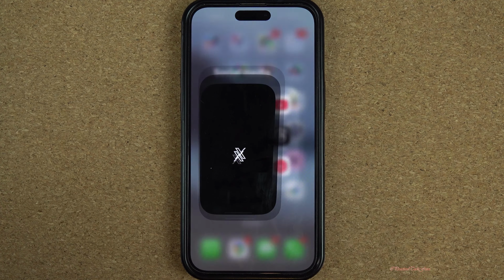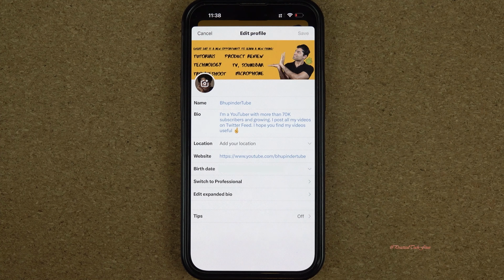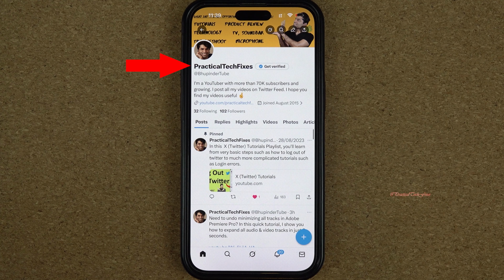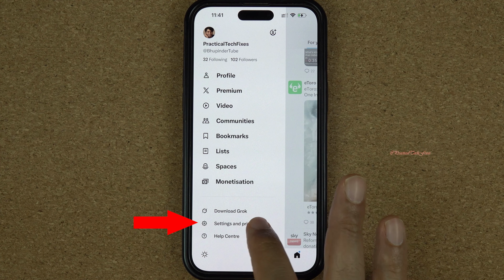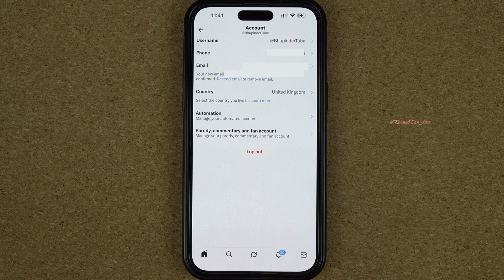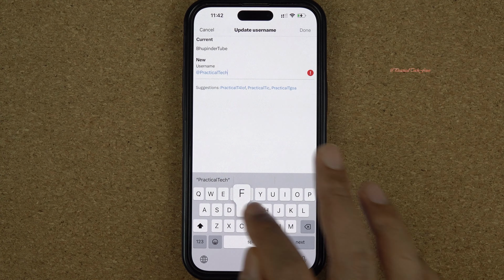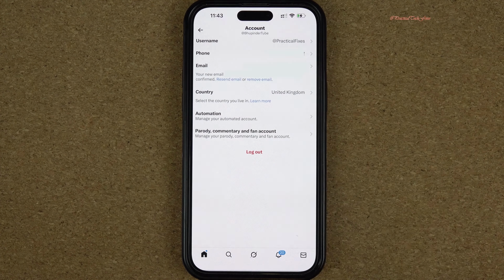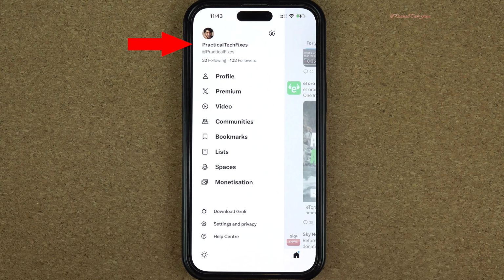How to Change X (Twitter) Username & Name on iPhone (Step-by-Step)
In this video, I show you step by step how to change both your X (formerly Twitter) username and display name using an iPhone.
This guide works on the latest X app and is perfect if you’re rebranding, fixing a username, or updating your profile.

✔️ Change X username on iPhone
✔️ Change X display name
✔️ Works on latest iOS version
✔️ No browser needed
✔️ Updated X app interface

⚠️ Note: Usernames must be unique and available. Some changes may take a few moments to update everywhere.